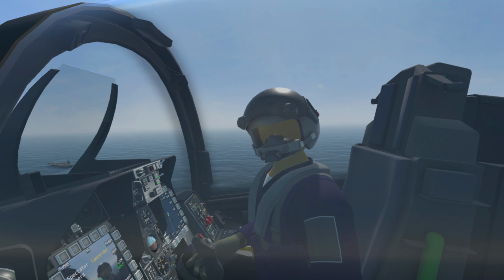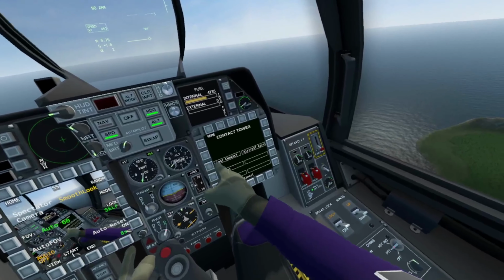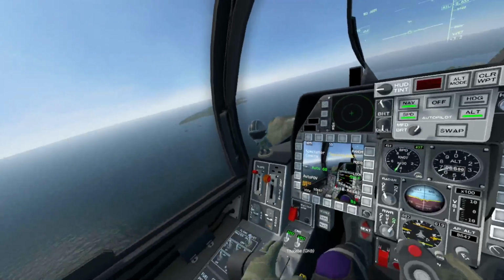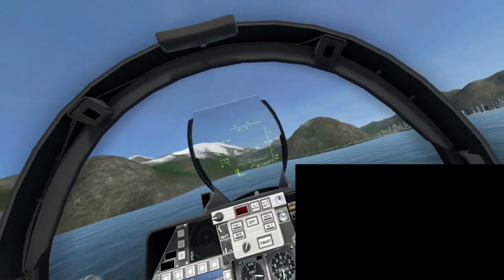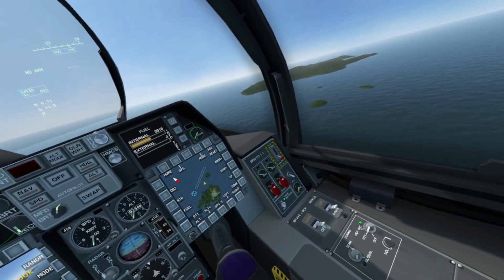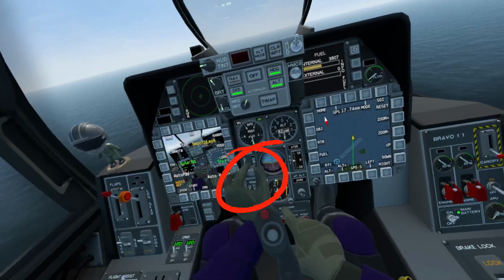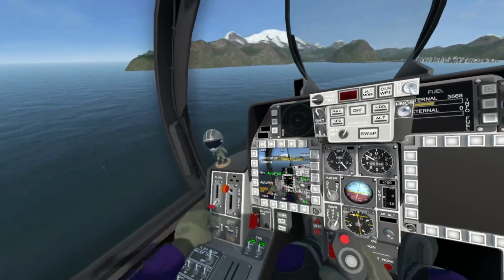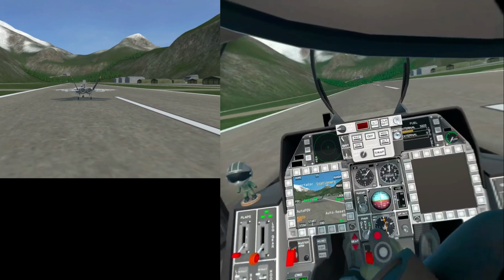how to land in VTOL VR (ILS/VISUAL APPROACH)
bob will teach you how to land like B-U-T-T-E-R and ILS  landings